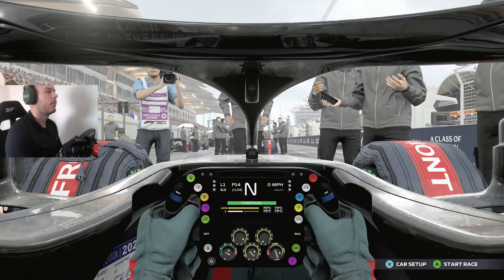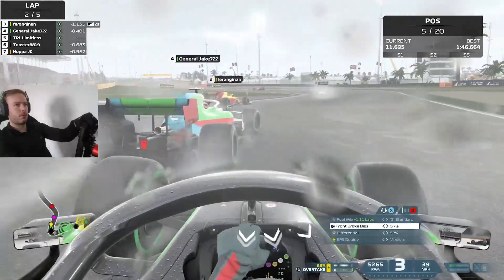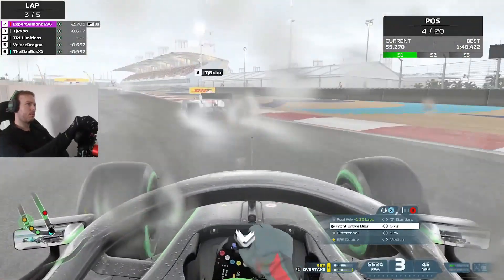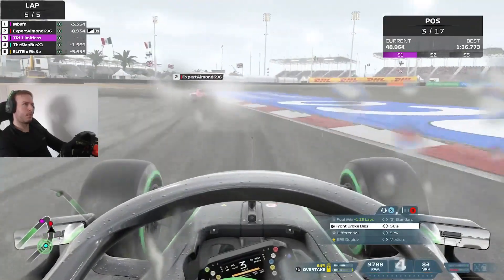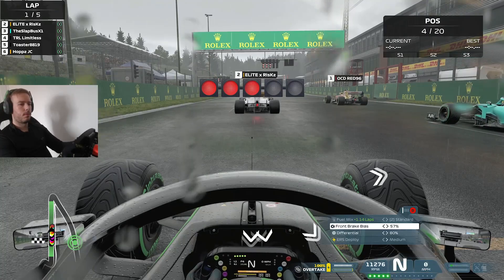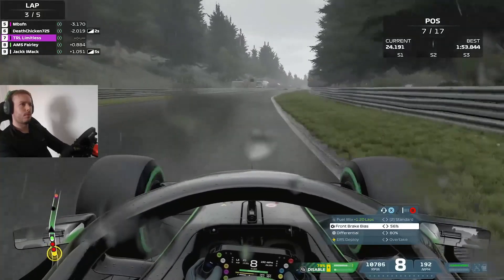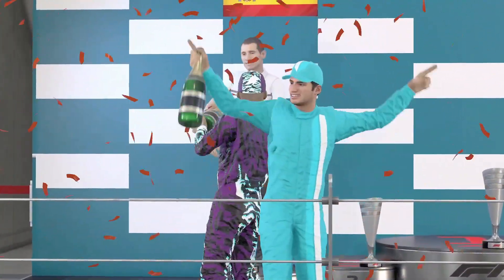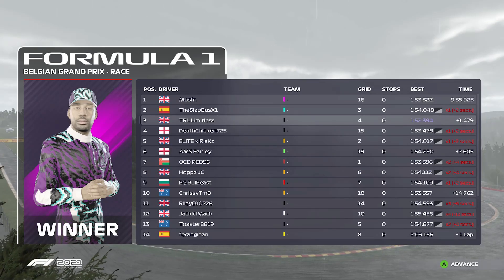Dealing With Dirty Drivers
Sometimes drivers just don't like to be overtaken.

Camera settings:
Offset horizontal: 0
Offset vertical: 0
Angle: 0
Near Clip Plan: 0
Mirror angle: 0.00
Camera shake: 0
Camera movement: 0

On Track Effects: 10
Rumble strip effects: 15
Off track effects: 20
Wheel damper: 0
Wheel rotation: 360

Wheel rotation: 350
FFB: 29
Shock/Vibration: 50
ABS: OFF
Natural damper: 15
Natural friction: OFF
Brake force: MIN
FFB Intensity: 100
MPS Function: Auto

Calibration:
Steering deadzone: 0
Steering linearity: 0
Steering saturation: 0
Throttle deadzone: 15
Throttle linearity: 0
Throttle saturation: 0
Brake deadzone: 2
Brake linearity:
Brake saturation: 40